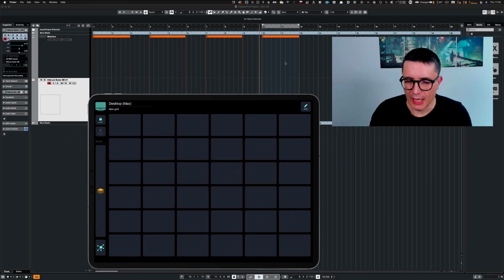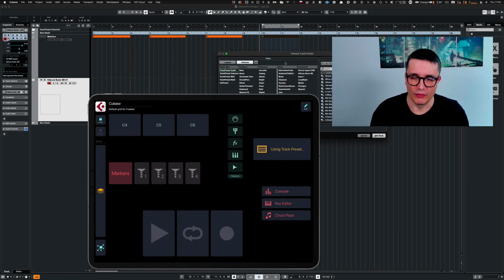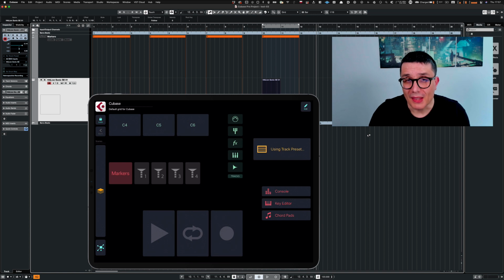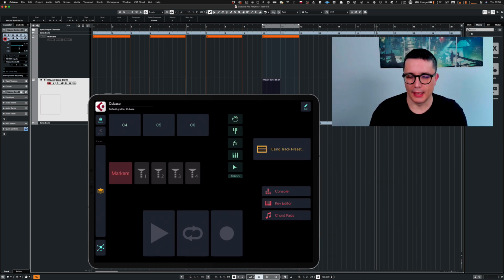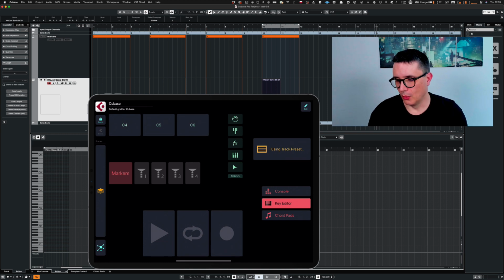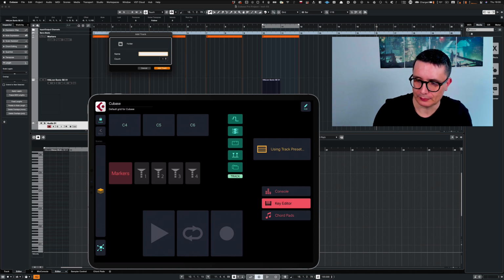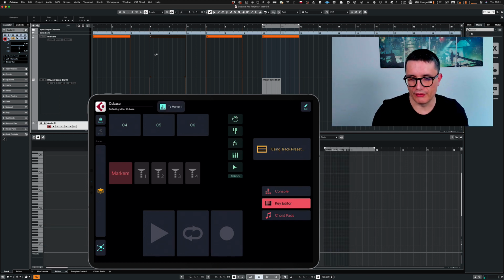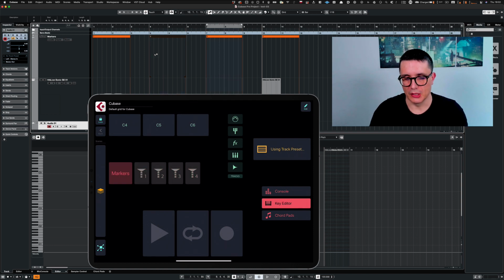MetaGrid Pro: Sneak Peek #1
Przemek Mieszkowski - the creator of MetaGrid - gives the first sneak peak into MetaGrid 2 - the next iteration of the powerful and flexible controller application that let you control any application on Mac/PC through WiFi/USB. He talks about UI changes and the new button functionalities including the powerful switch groups. Enjoy!